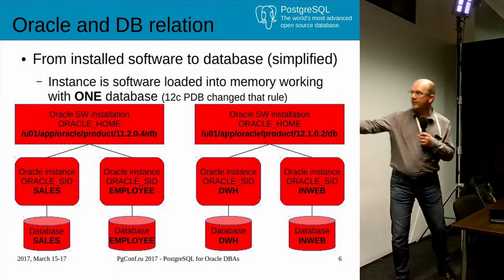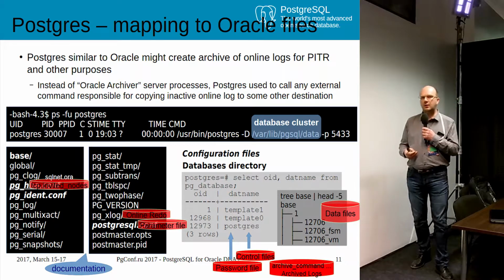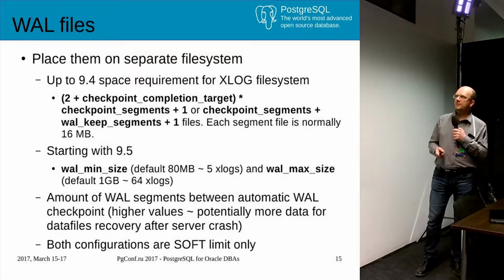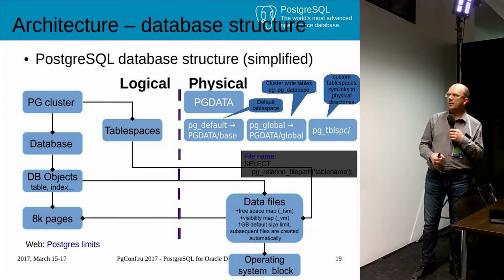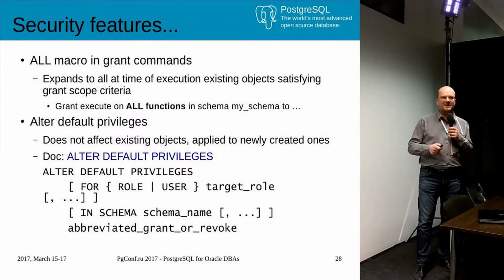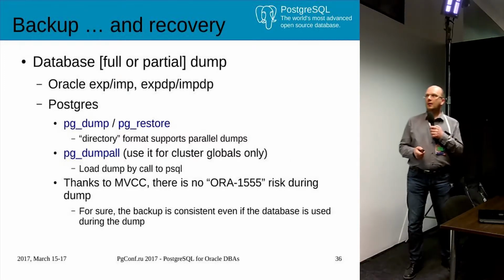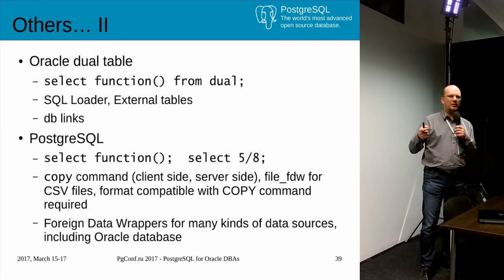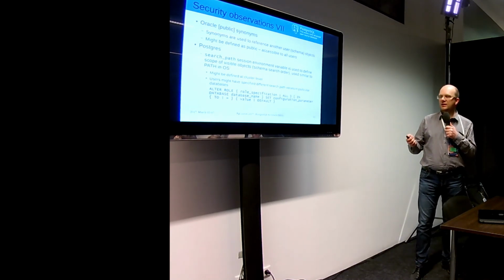Зелени 16 зал3